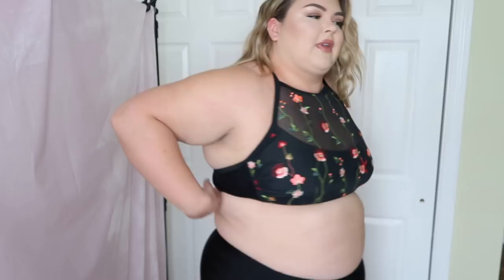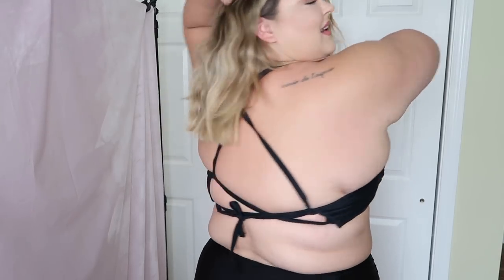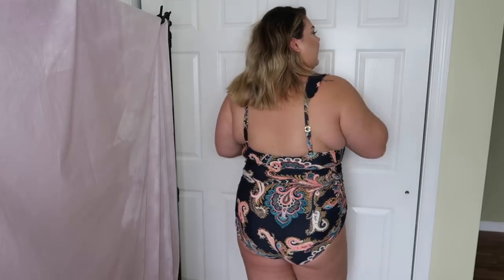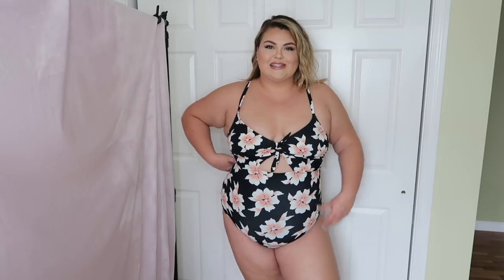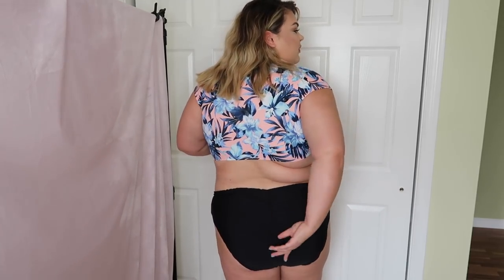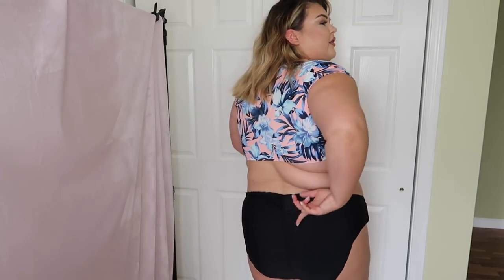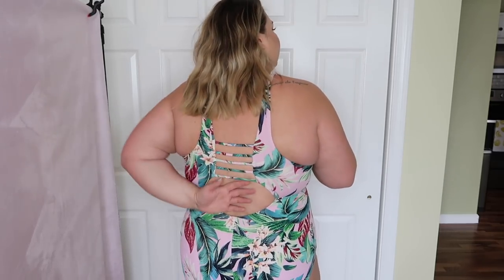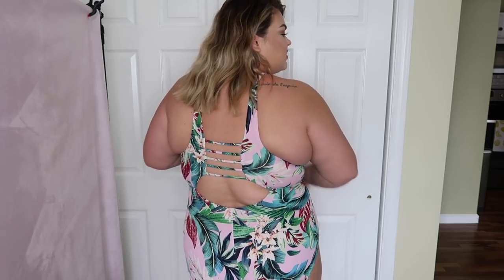AFFORDABLE PLUS SIZE SWIMWEAR | Haul + Try-On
SUITS SHOWN (IN ORDER):
black mesh floral bikini top
black high waisted bottoms
paisley ruffle one piece
black floral one piece
front tie crop top bikini top
black ruffle bikini bottoms
pink tropical one piece
black one piece

IT'S THAT TIME AGAAAAIN!
I'm on the hunt for the best plus size swimwear for you guys.
I hope you enjoyed this affordable try on haul! Where should we haul next?! xo